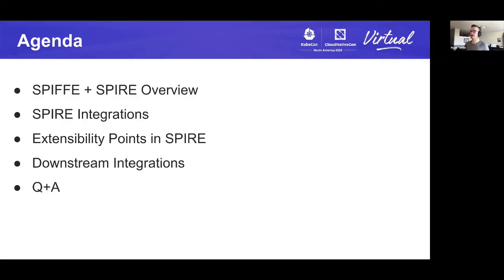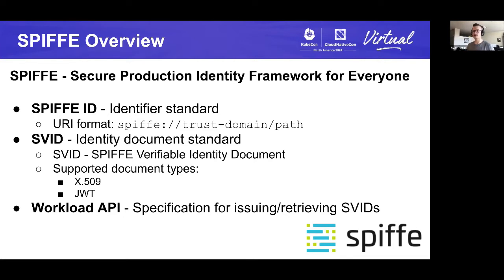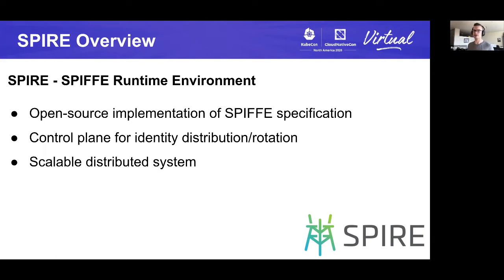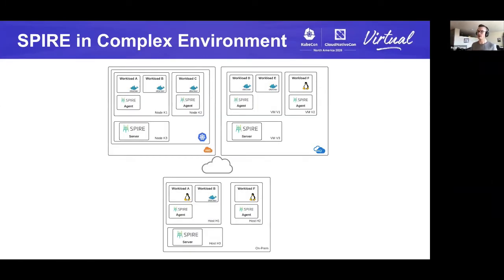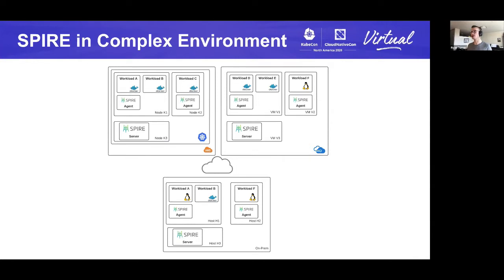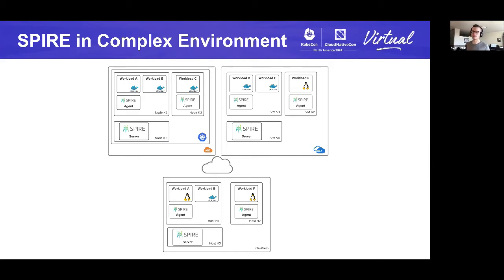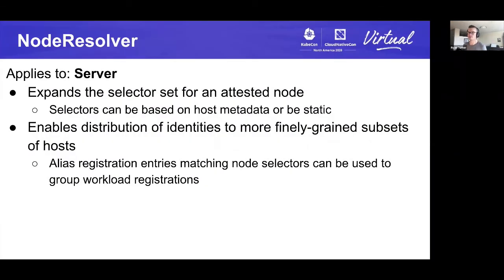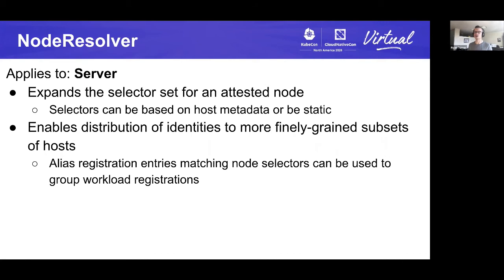Uniform Workload Identity Everywhere: SPIRE Integrations and Extensibility - Ryan Turner, Uber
Distributing strong identity securely throughout a production environment often requires integrations with a number of platforms. Learn how SPIRE can be adapted to support production workload identity in heterogeneous infrastructure across a variety of software systems. This talk will cover some examples of different kinds of systems where SPIRE can provide identity and what deep integrations exist in SPIRE today. We’ll also dive into the plugin-based architecture used throughout SPIRE that provides open extensibility points to support the needs of your organization’s bespoke infrastructure and tooling.